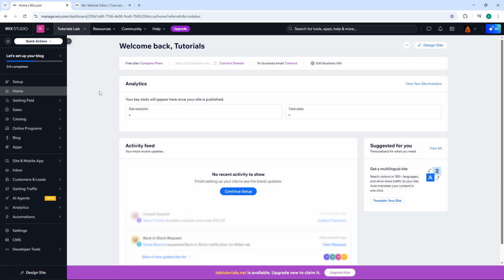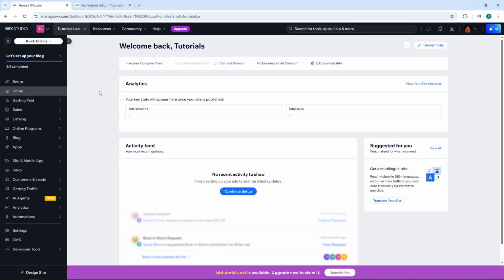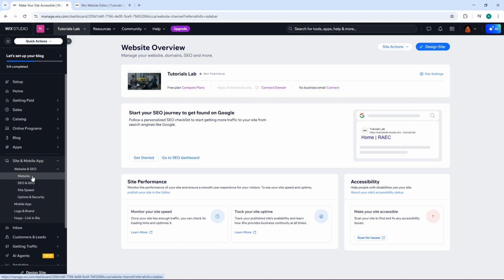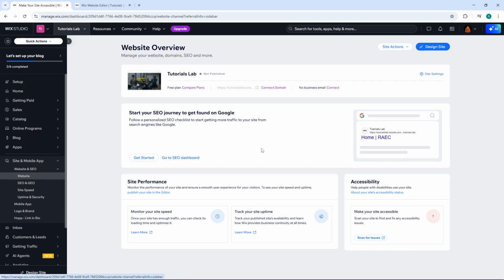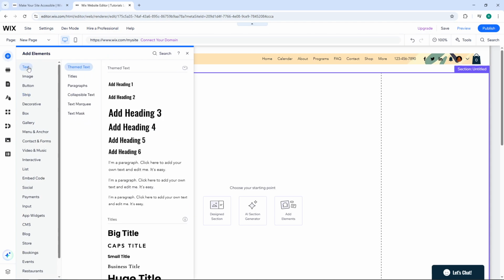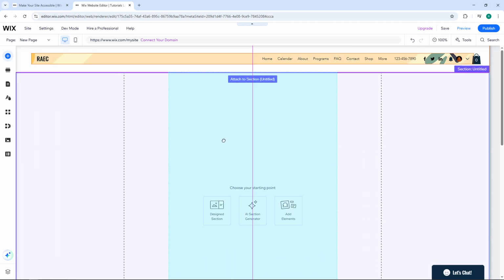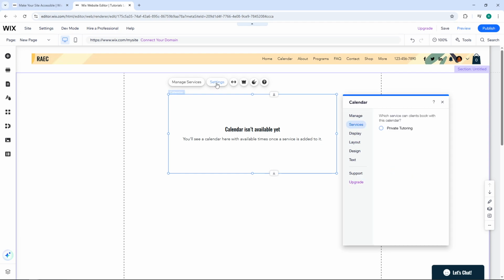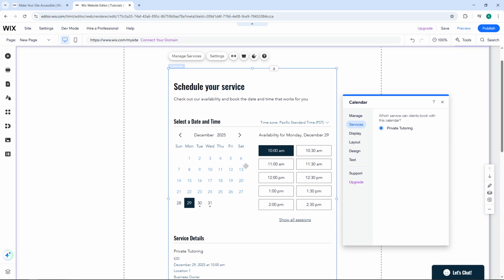How To Add Booking Calendar To Wix Website (Tutorial 2026)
Along the way, you'll learn how to add booking calendar Wix website, setup online scheduling on Wix site, integrate appointment booking system Wix, create a reservation calendar for Wix, Wix website appointment booking tutorial, enable customer bookings on Wix page, add a scheduling app to your Wix, connect booking functionality to Wix, Wix calendar integration step by step, launch an online booking system Wix, guide to setting up Wix appointments, put a calendar for bookings on Wix